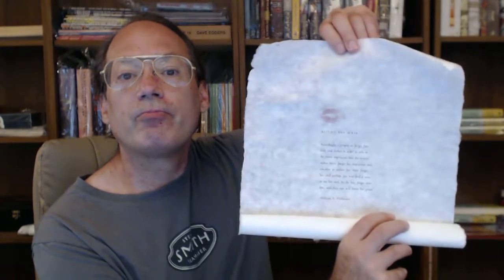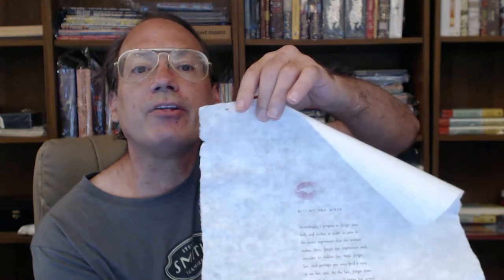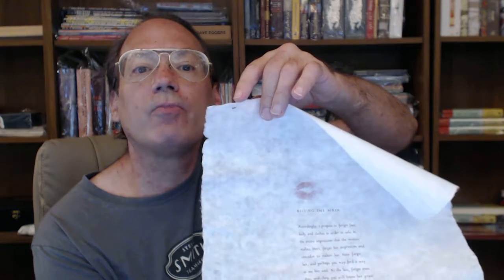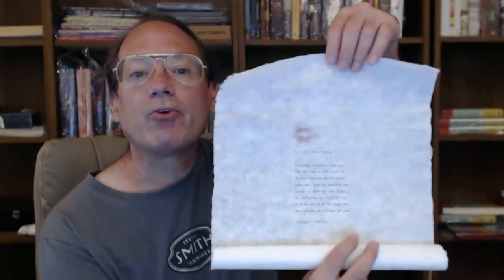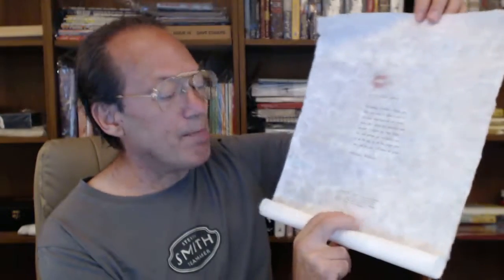"Kissing the Mask". Signed and numbered broadside.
Signed and numbered William T. Vollmann broadside.

William T. Vollmann; "Kissing the Mask"; broadside; 12 1/4" x 18 3/4"; signed and numbered.